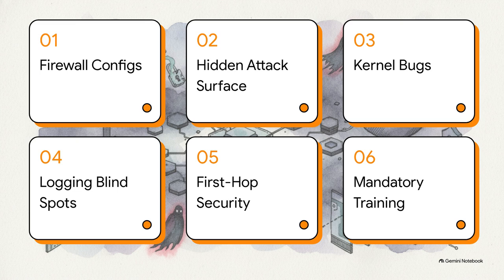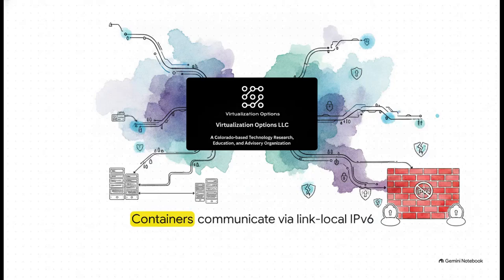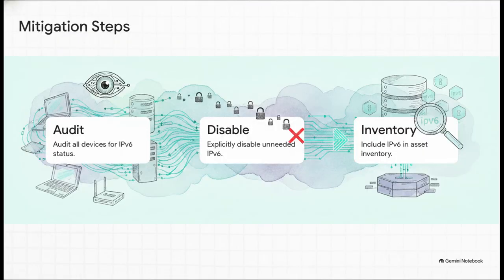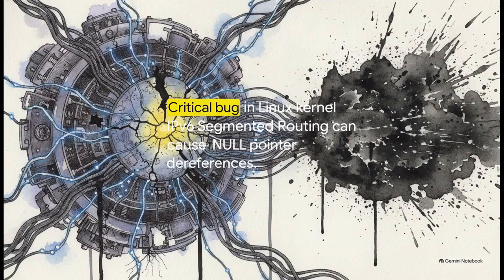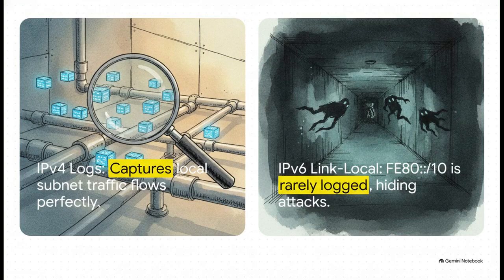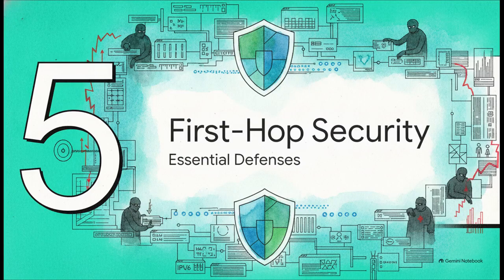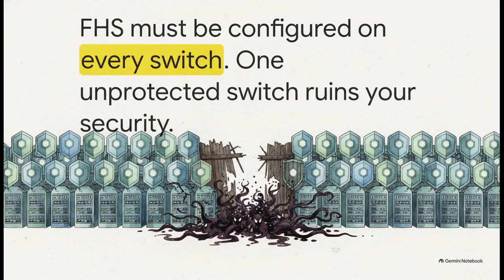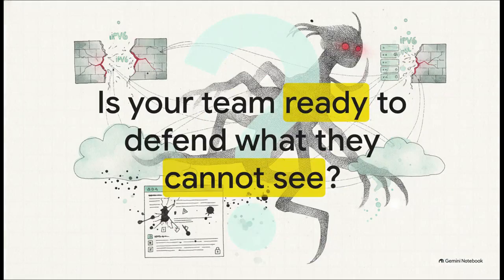Module 6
Master IPv6 security with this part six tutorial. Learn to identify operational blind spots and apply practical mitigation strategies.

This video series provides a technical breakdown of IPv6 security, specifically designed for network engineers and cybersecurity professionals. If you are already comfortable with IPv4, this session highlights the critical differences and potential risks you might encounter while managing modern network infrastructure. We examine how specific IPv6 vulnerabilities can affect your environment and how to secure them effectively.

Drawing on research from Virtualization Options, LLC, this guide covers the core IPv6 misconfigurations that often lead to security gaps. By the end of this video, you will have a clearer understanding of how to implement necessary mitigation strategies to protect your systems against common network configuration errors. This session is essential for anyone looking to strengthen their technical expertise in evolving network standards.

VOLLC Virtualization Options LLC - A Colorado-based Research, Education, and Advisory Organization